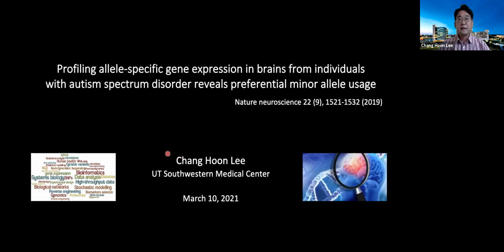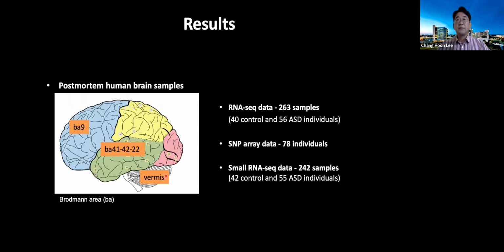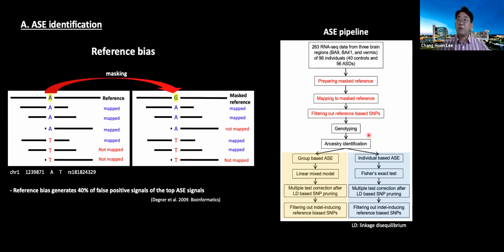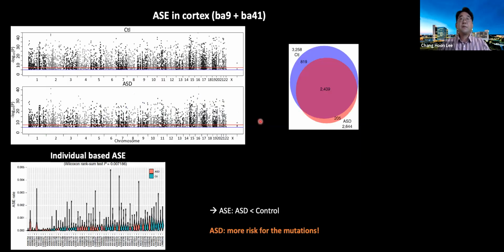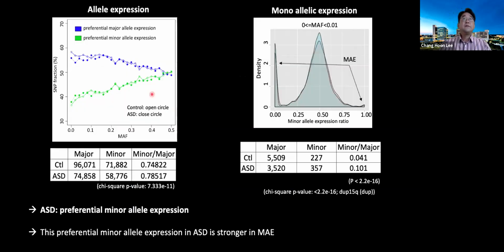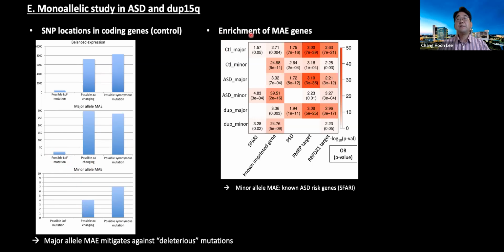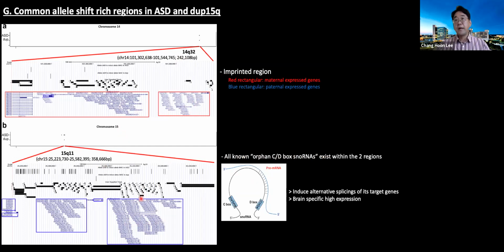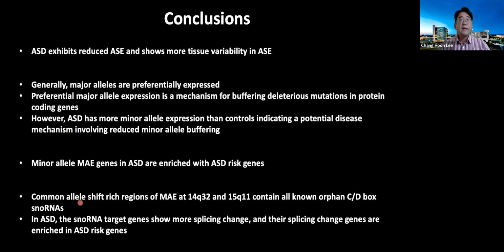[Chang Hoon Lee] Profiling allele-specific gene expression in autism spectrum disorder